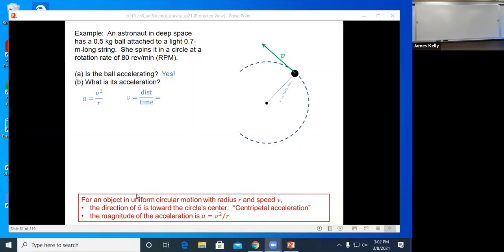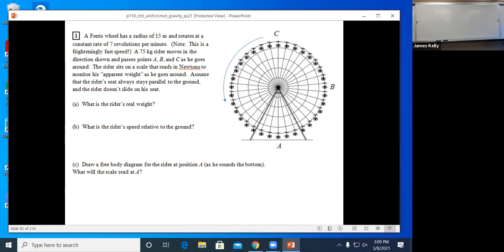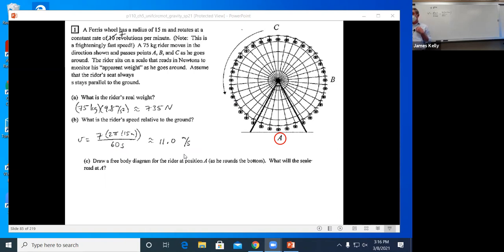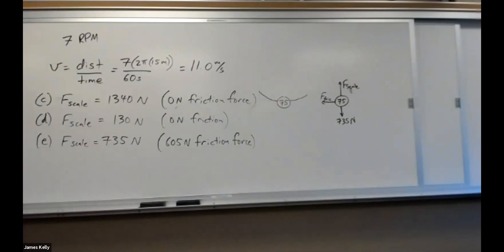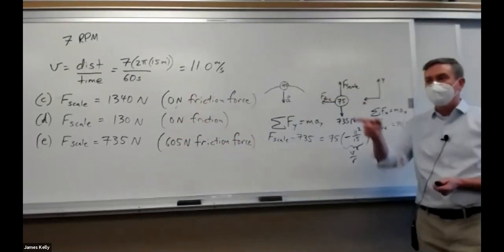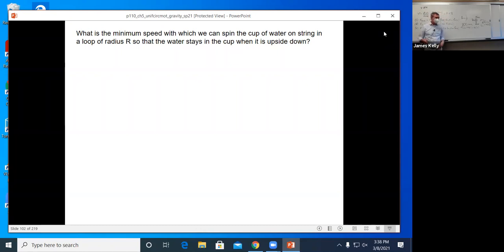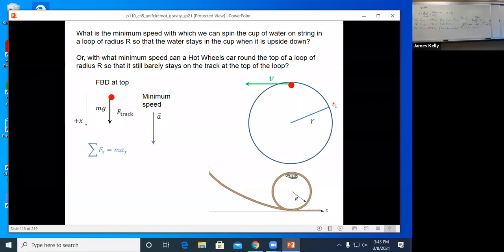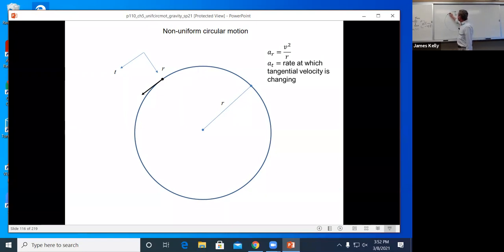p110_week5_day1_class_meeting_sp21